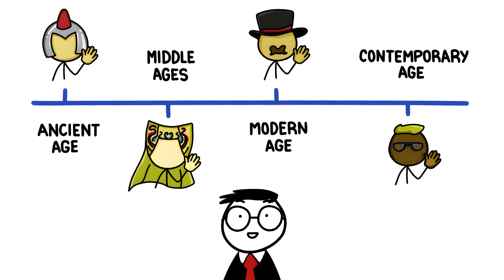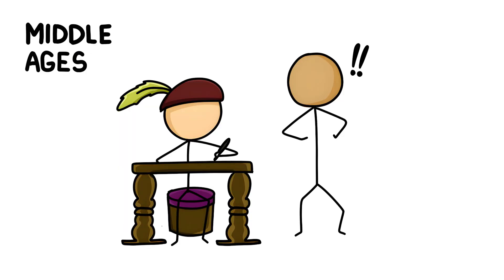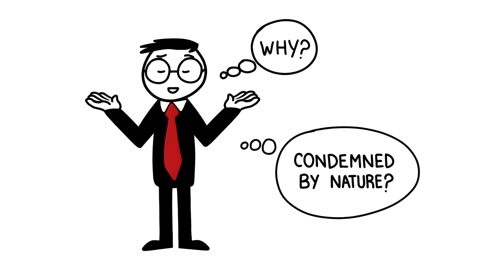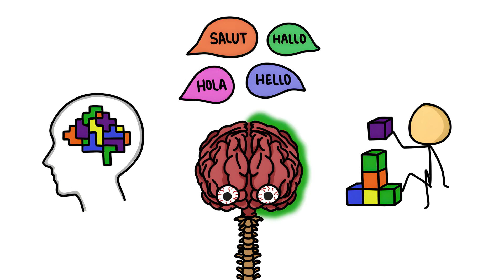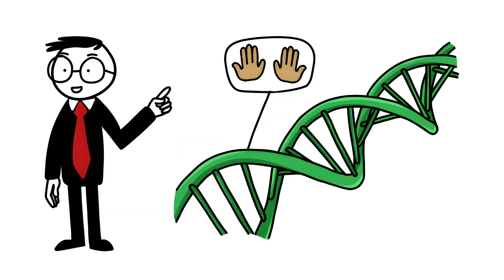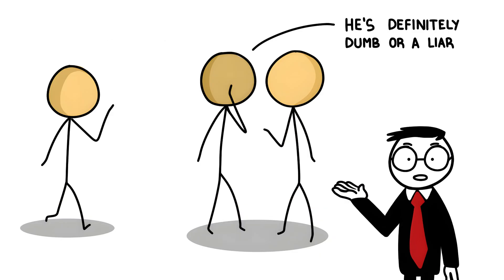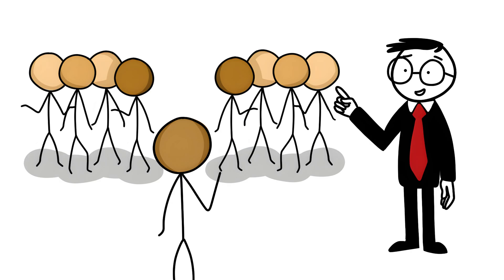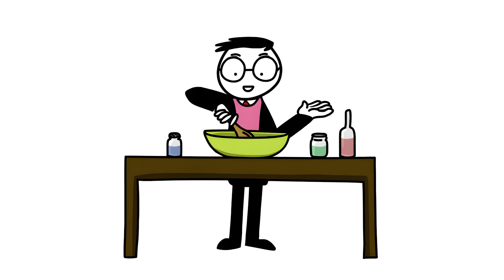Why Are Most People Right-Handed?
Ever wondered why most people use their right hand for everyday tasks? In this video, we explore the fascinating science, evolution, and culture behind right-handed dominance.